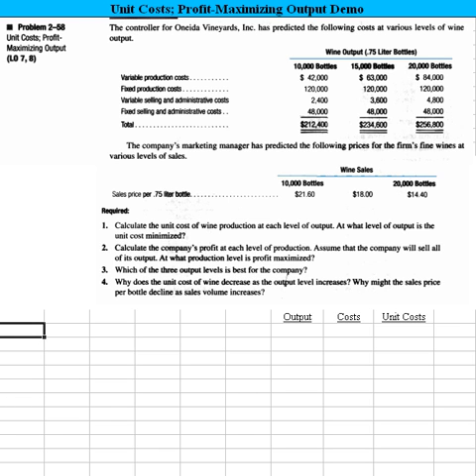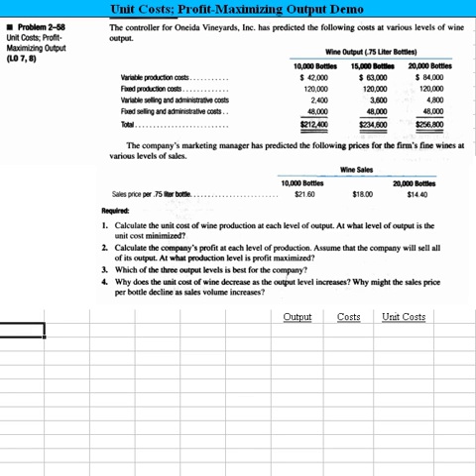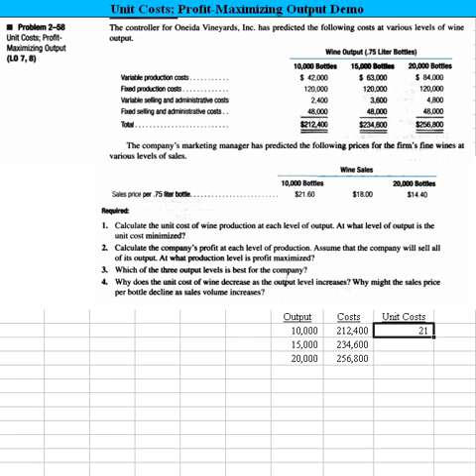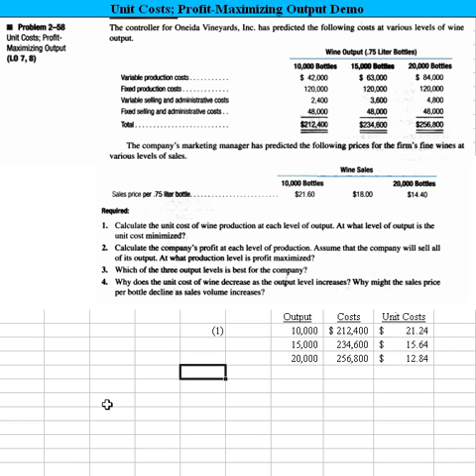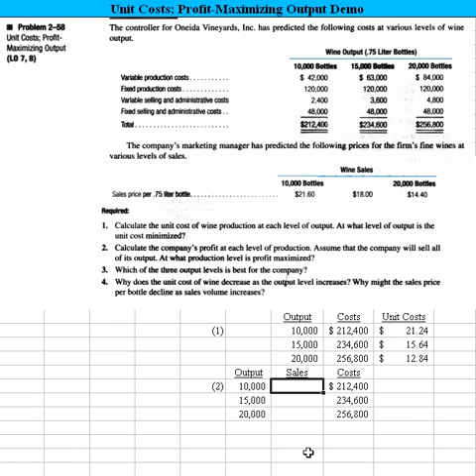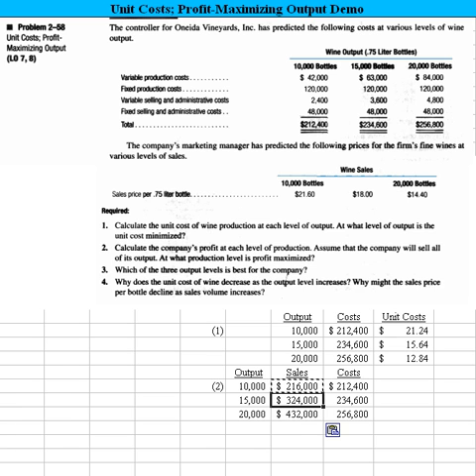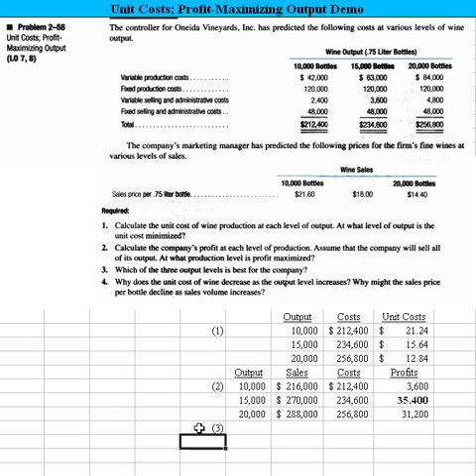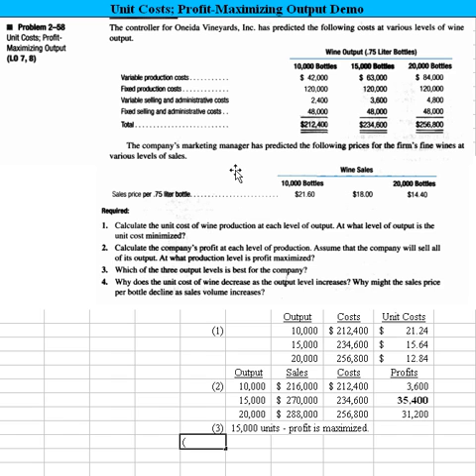Cost-Volume-Profit Analysis: Unit Costs Profit Maximization Demonstration (P2-58)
-Profit Analysis: Unit Costs Profit Maximization Demonstration (P2-58)